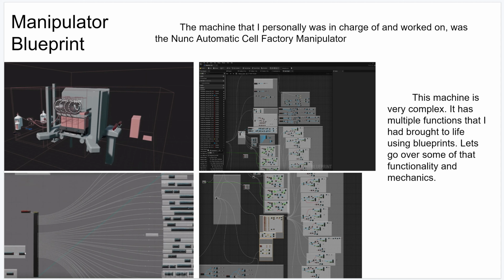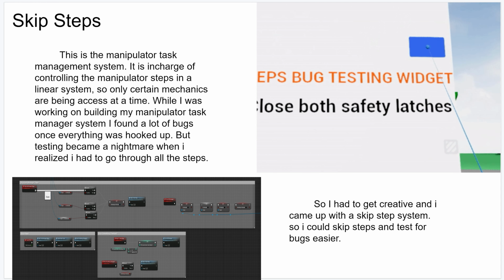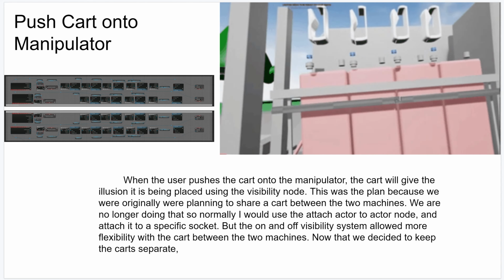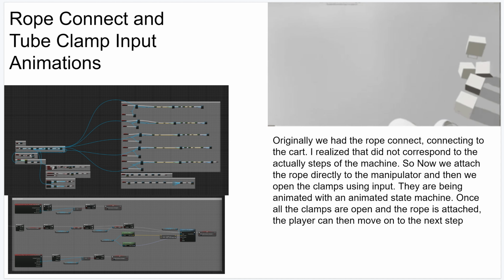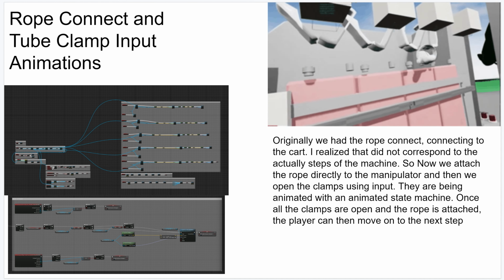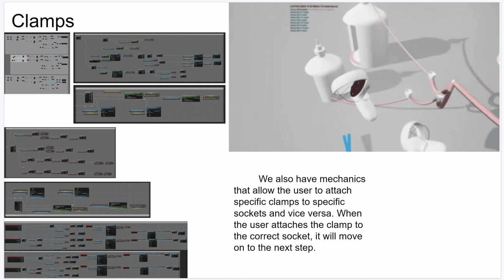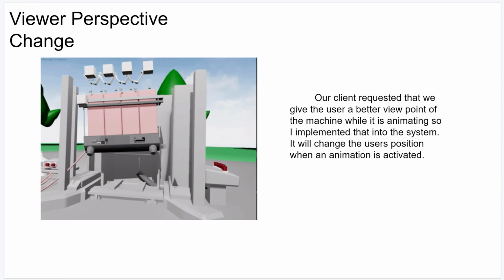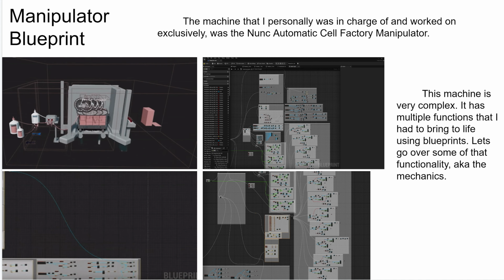Clayton Final ( Showing the teacher what contributions I made to the project )